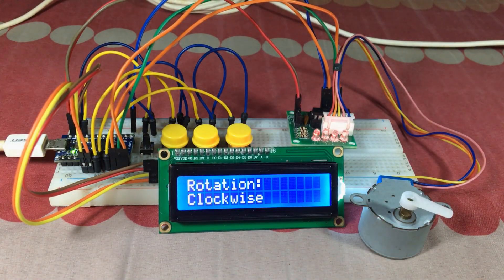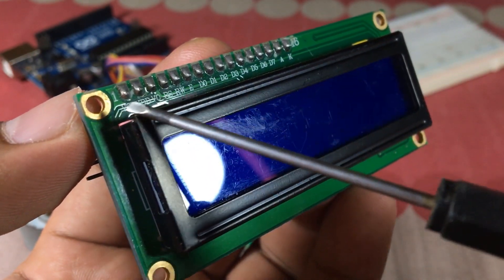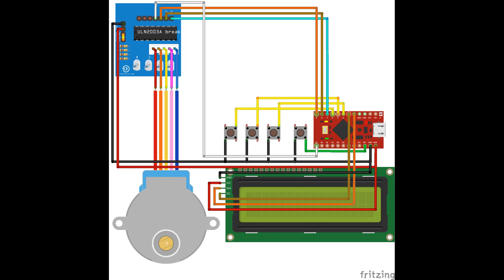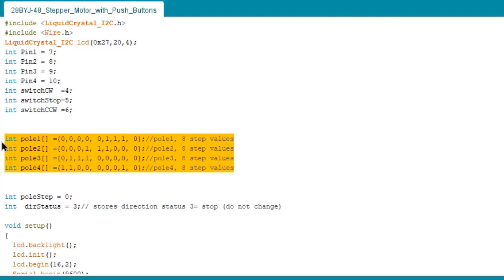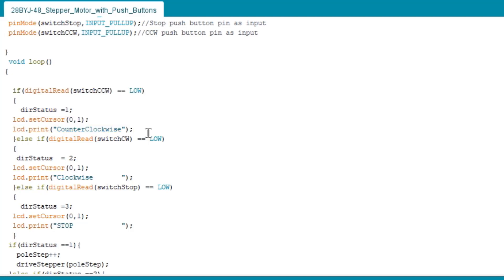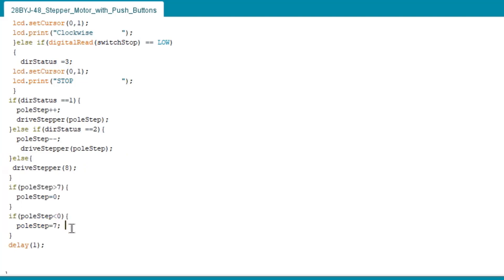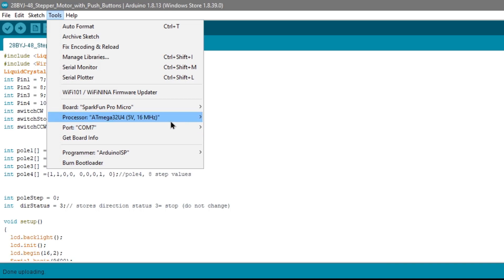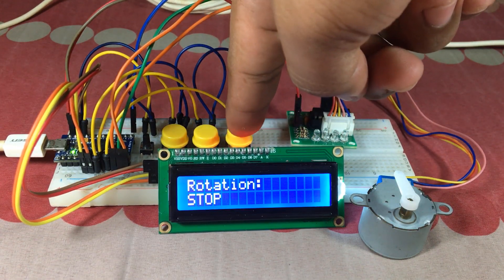28BYJ-48 Stepper Motor and ULN2003 with 3 Push buttons using Arduino - For Beginners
Hello guys how are you? In this video i will show you how to use stepper motor with integrated push buttons in order to control the direction of the pole of stepper motor that can rotate clockwise, counter clockwise and stop and also learn about robojax's code about this project. Let's get started!

Components used:
28BYJ-48 Stepper Motor
ULN2003 Stepper Motor Driver
16x2 LiquidCrystal Display
Arduino Pro Micro / Arduino Uno as your Microcontroller
Push buttons